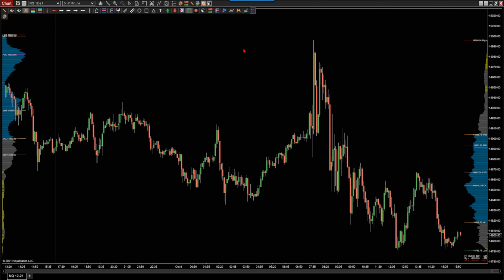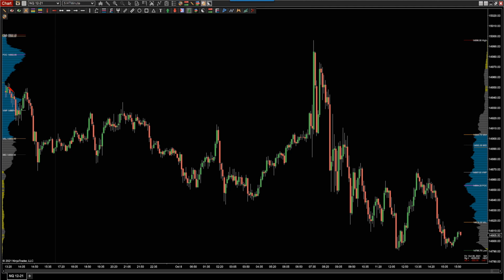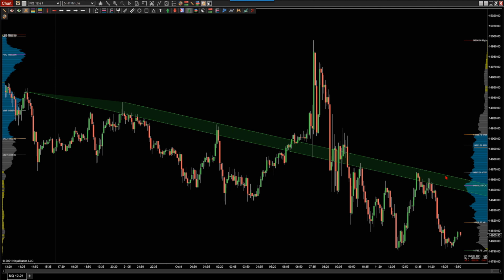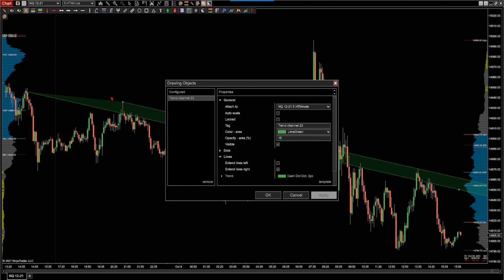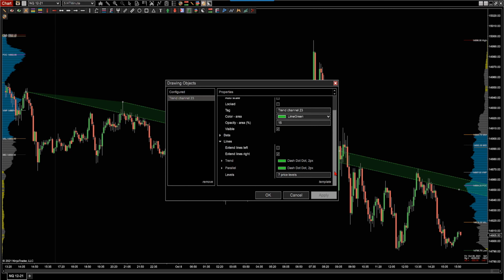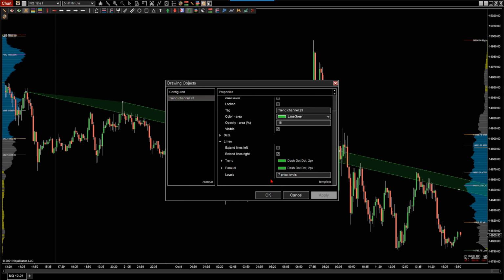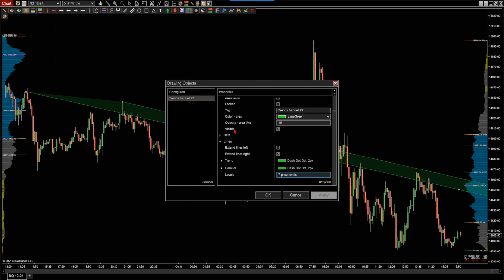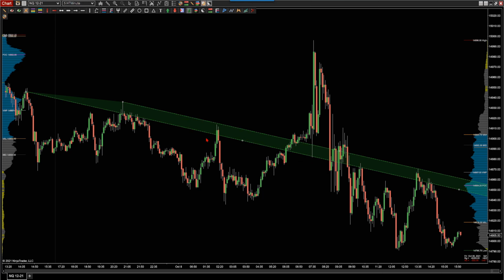NinjaTrader 8 Tips & Tricks - Diagonal Support and Resistance Zones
Diagonal Zones - Using NinjaTrader 8's Default Trend Channel